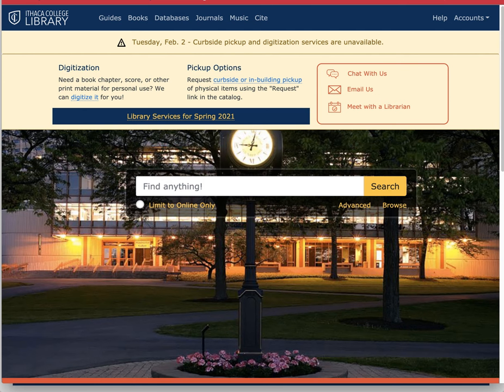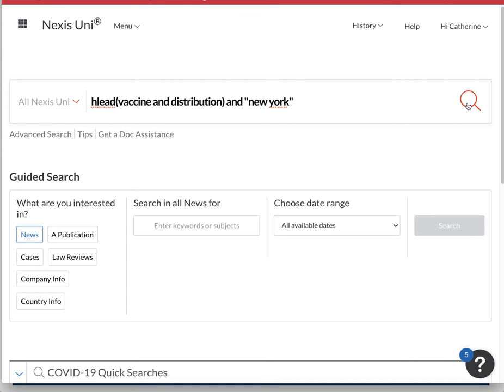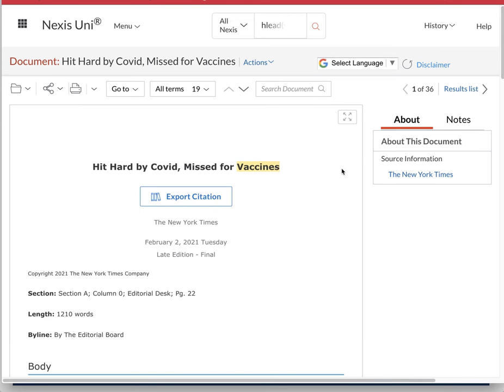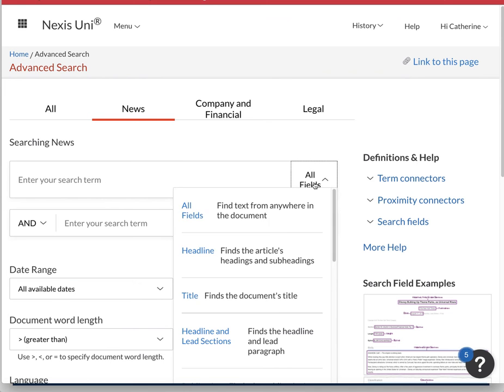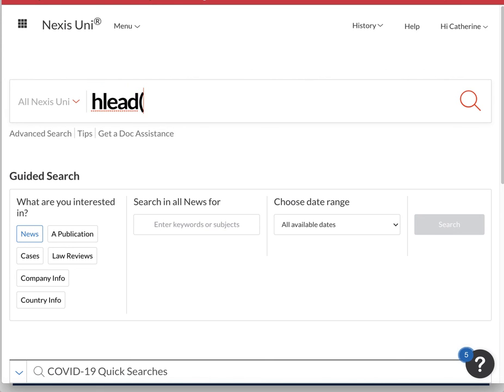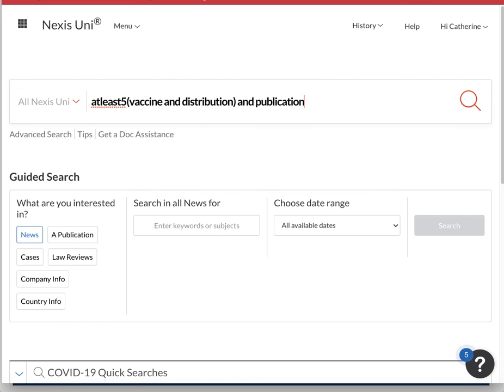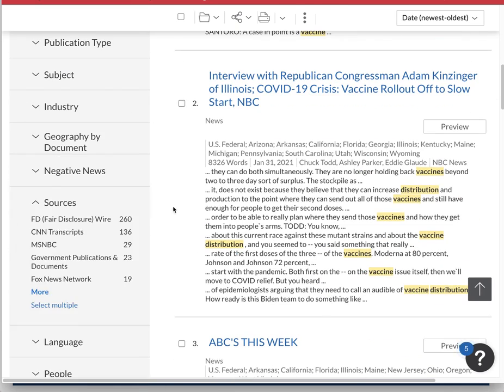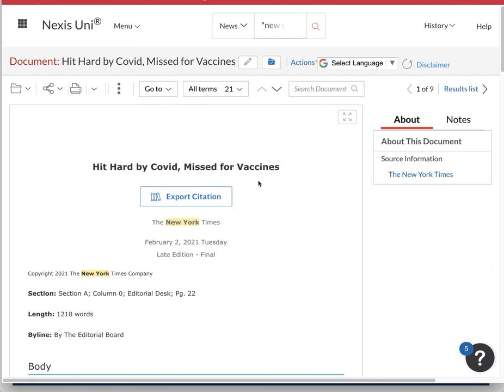Search It: Nexis Uni for News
Learn how to search Nexis Uni for News using segment search commands.
Cathy Michael, Ithaca College Library